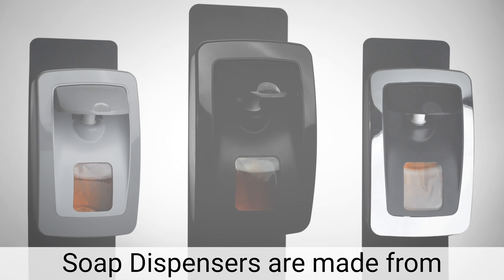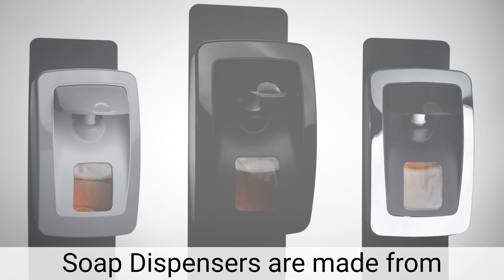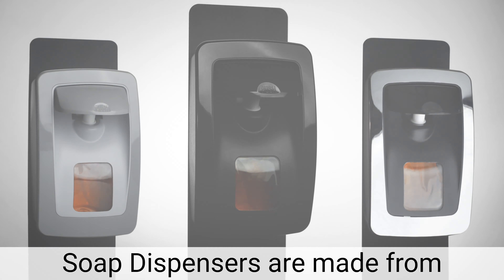Performance Plus - Manual Soap Dispensers (Captioned)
Performance Plus’s Manual Soap Dispensers are made from durable plastic with a large view window and easy-to-slide window cards. These dispensers utilize the 1000 mL refill bags, and have a standard output capability to dispense foam or liquid. The upper dispensing valve doesn’t leak, requiring fewer pumps and conserving product. Manual dispensers contain no metal parts, so they can be mounted in shower rooms and other high-humidity areas- a keyed locking option is included. The glossy push pad helps eliminate soil buildup while the accent trim enhances its appearance.